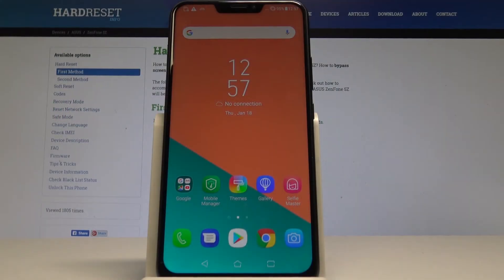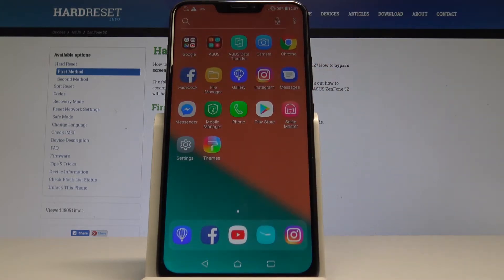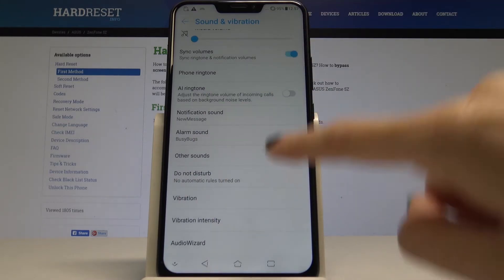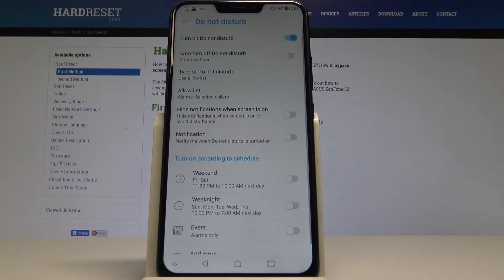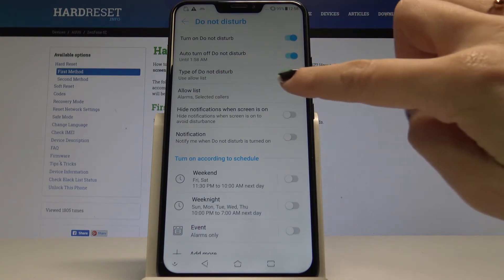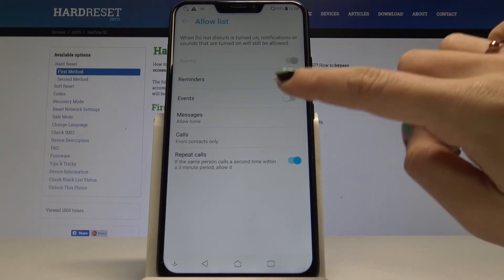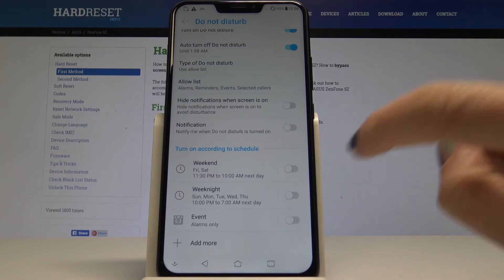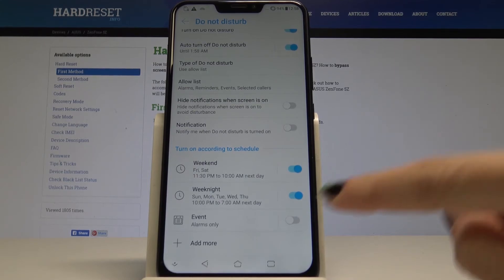How to Do Not Disturb in ASUS ZenFone 5Z – Do Not Disturb Settings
Watch out our video to get access to Do not disturb mode in ASUS ZenFone 5Z. After this short tutorial, you will be able to block sound and vibration, choose exceptions and select the priority.

How to use Do Not Disturb Mode in ASUS ZenFone 5Z? How to enable Do Not Disturb Mode in ASUS ZenFone 5Z? How to get access to the Do Not Disturb Mode Settings in ASUS ZenFone 5Z? How to set up do not disturb in ASUS ZenFone 5Z? How to turn on Do Not Disturb in ASUS ZenFone 5Z? How to disable Do Not Disturb in ASUS ZenFone 5Z? How to switch on Do Not Disturb Mode in ASUS ZenFone 5Z?